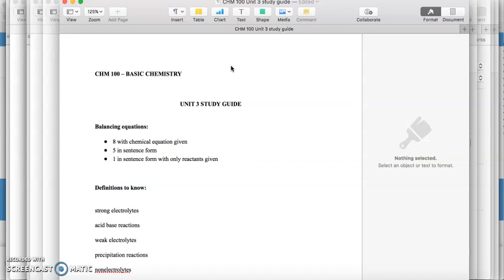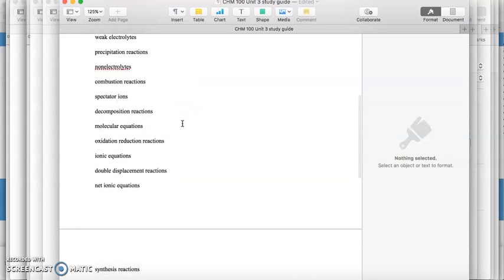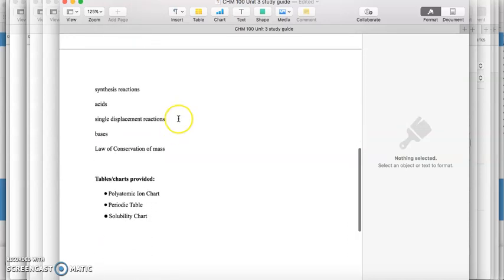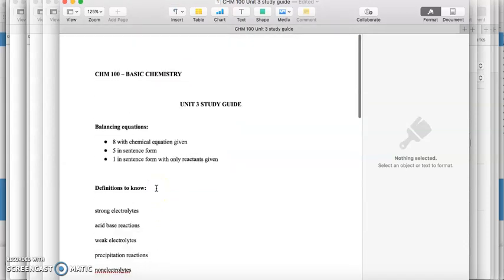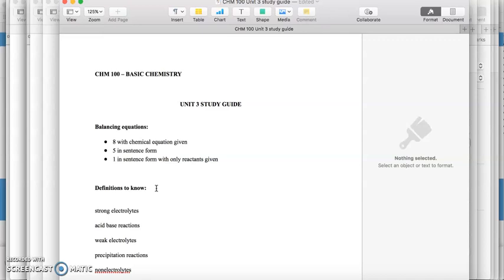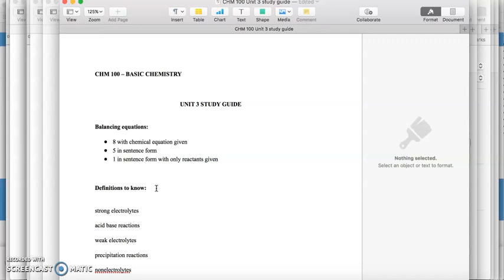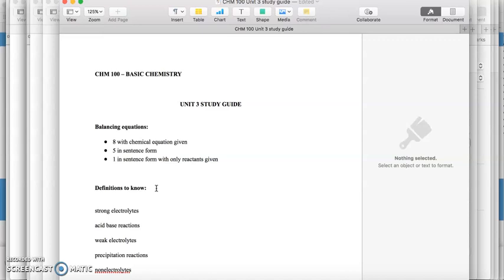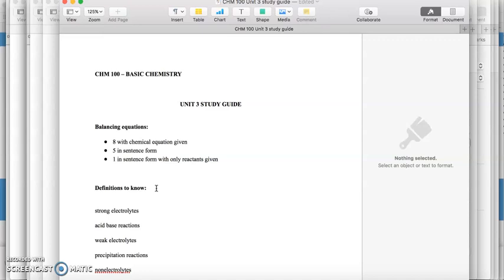Unit 3 Review Video